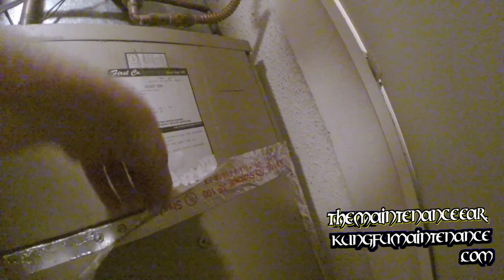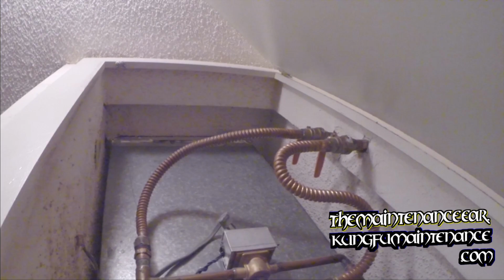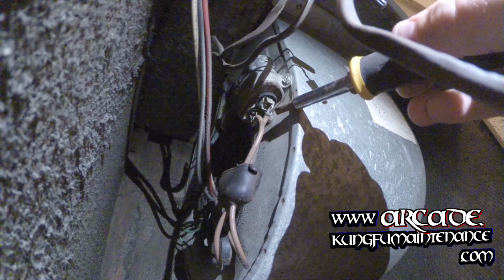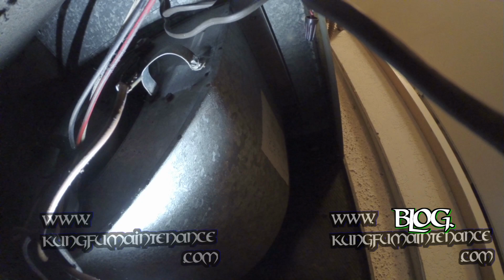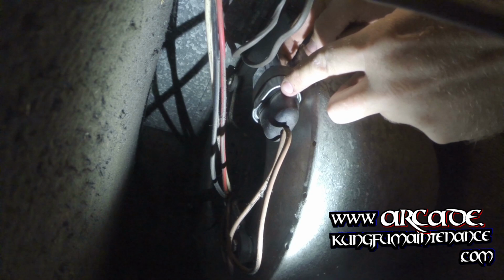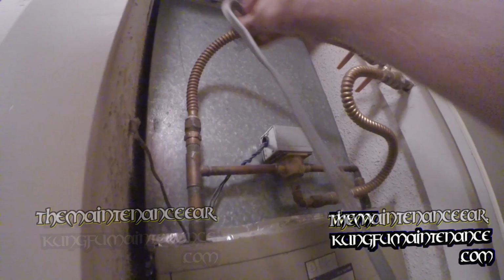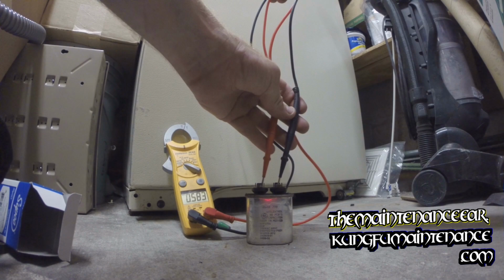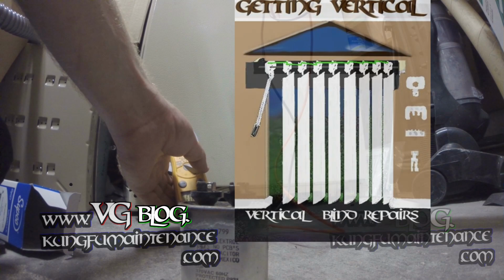Fan Slow Start Indoor Blower HVAC Air Conditioner Heater Quick Fix Maintenance Repair Video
Kung Fu Maintenance Shows Slow Start Indoor Fan Blower HVAC Air Conditioner Heater Quick Fix Maintenance Repair Video.